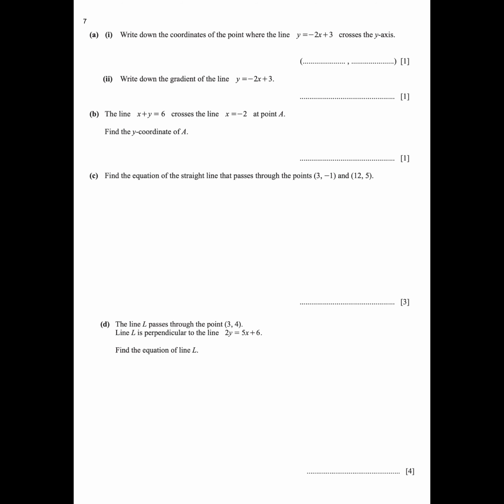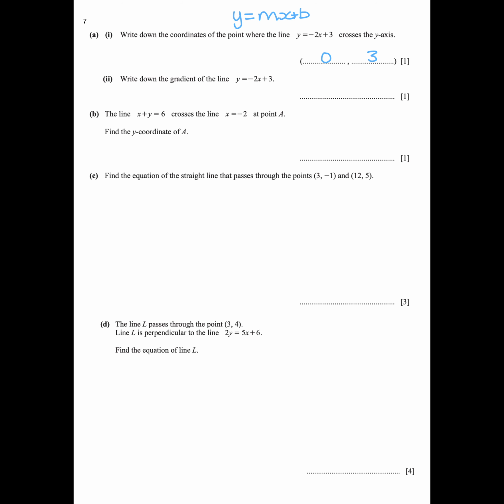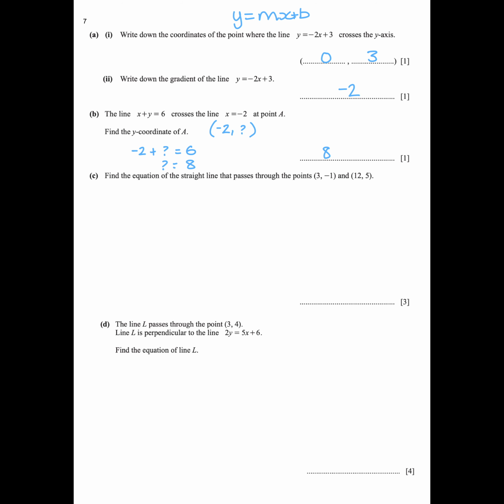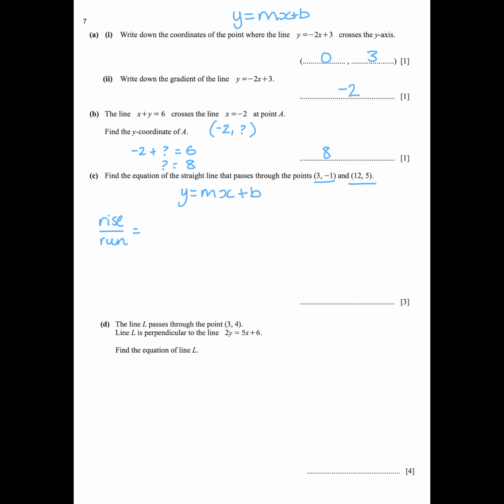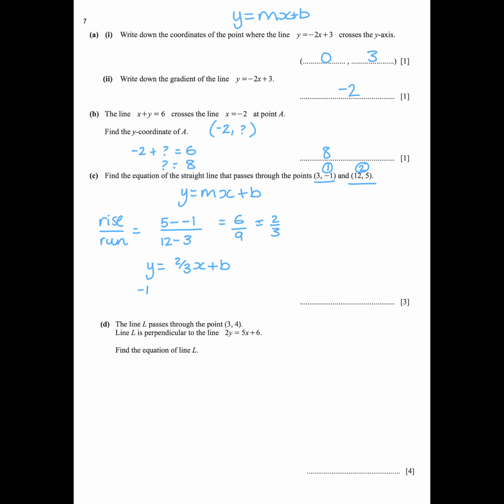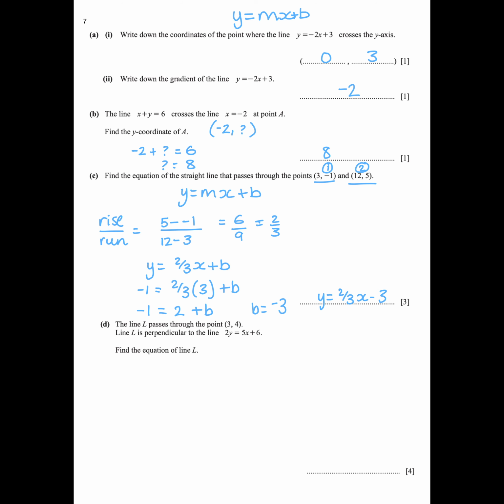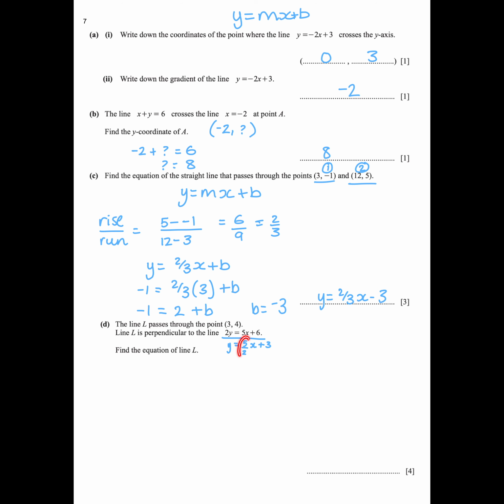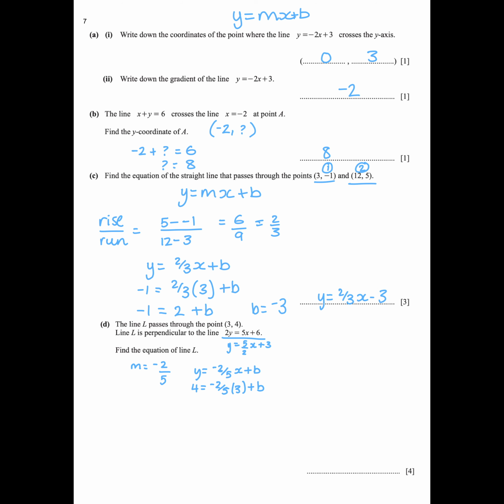Coordinate Geometry - Algebra Unit - CIM IGCSE